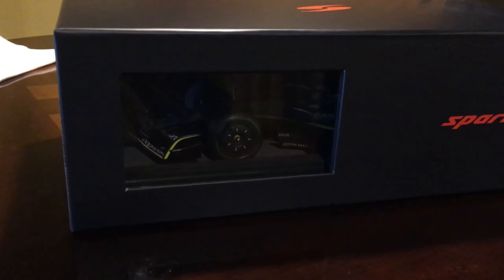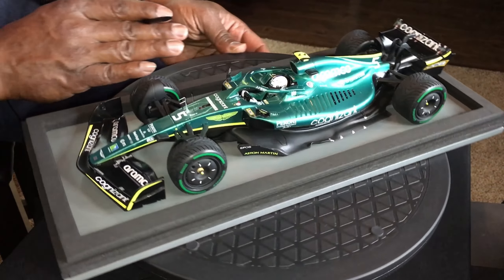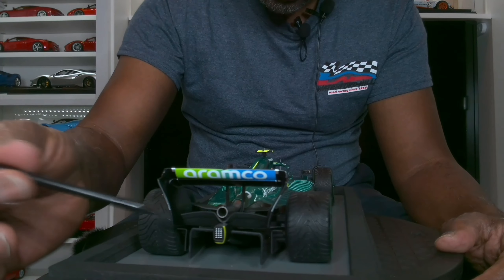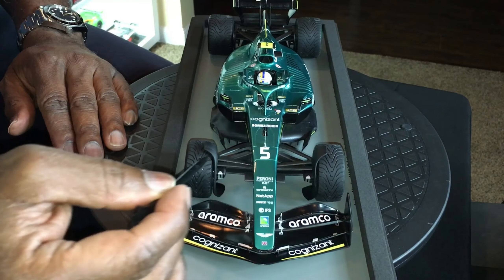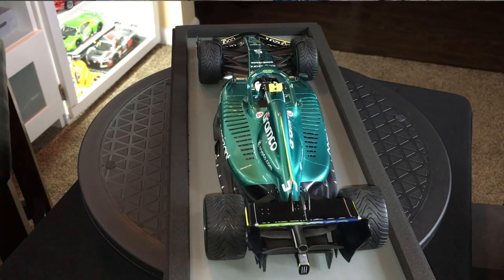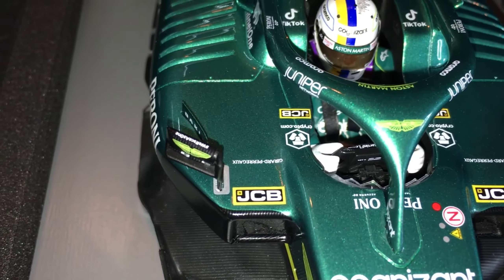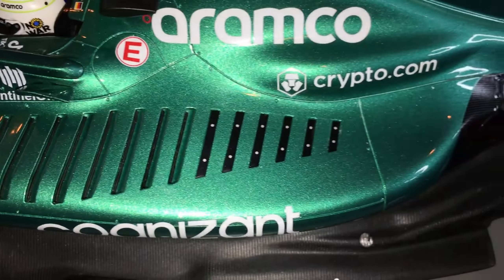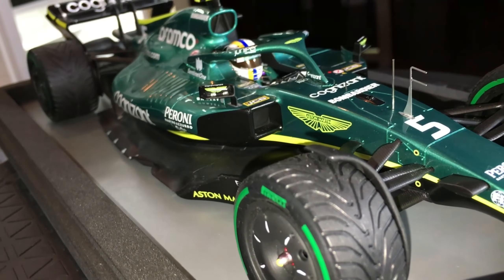Aston Martin AMR22 No.5 Sebastian Vettel EMILIA ROMAGNA GP in 1:18 scale by Spark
A close look at a excellent replica that would shine in anyone's collection!